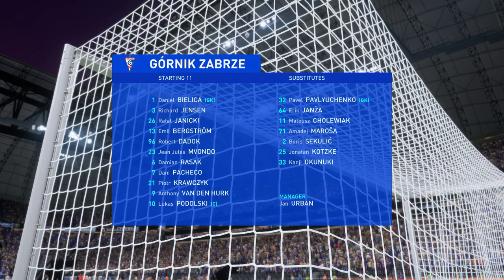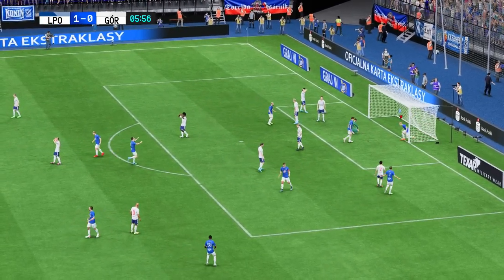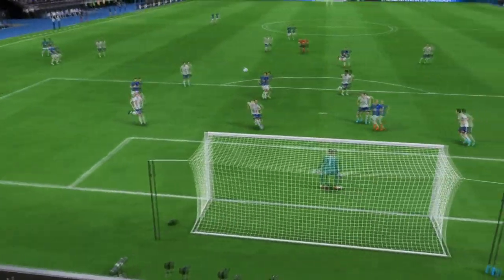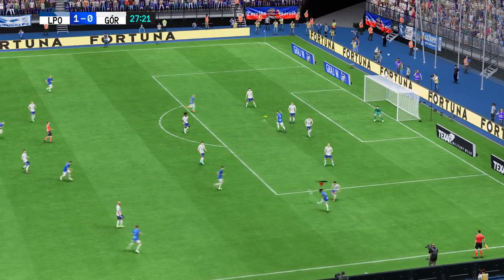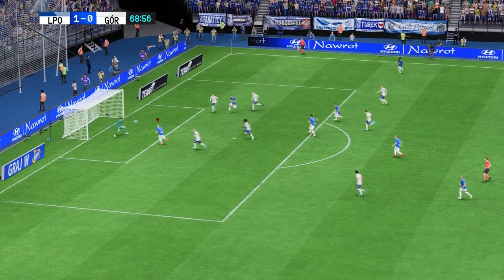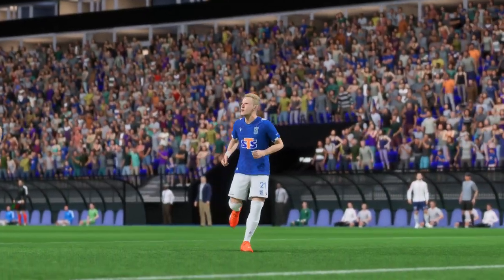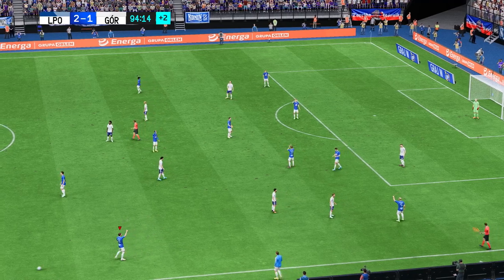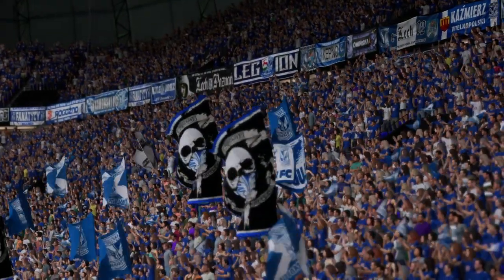FIFA 23 | Lech Poznań 2 - 1 Górnik Zabrze | PKO Bank Polski Ekstraklasa - MD 1 - 22/23